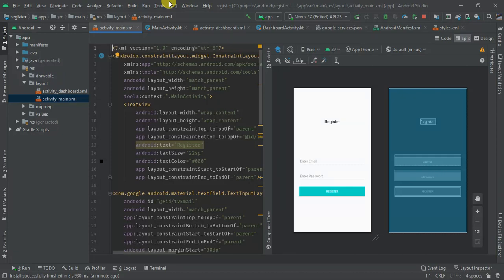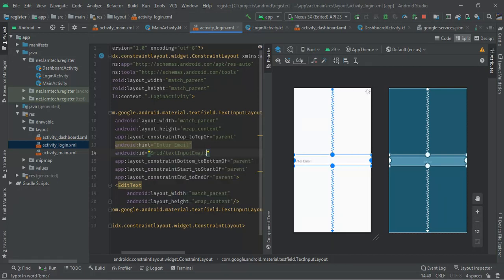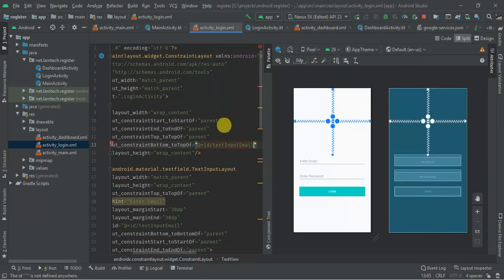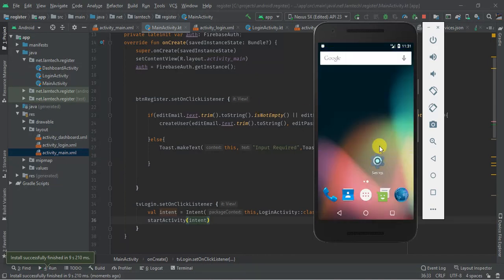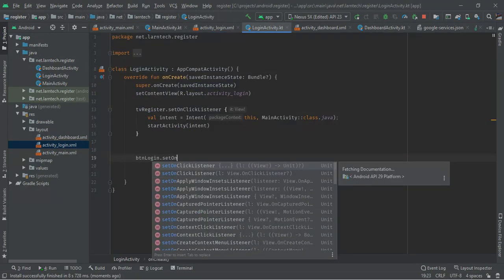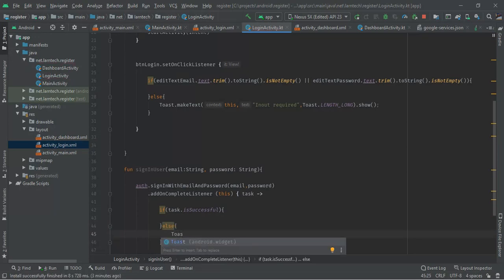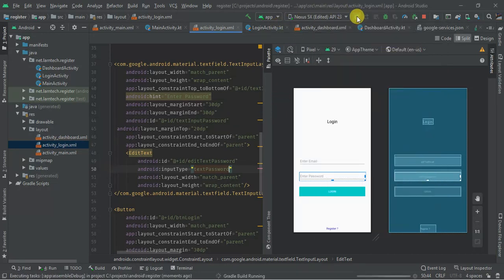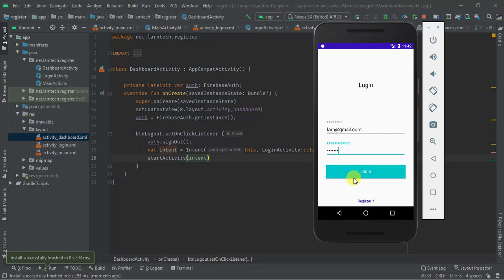Firebase Authentication Tutorial Login( kotlin ) || Android Firebase Authentication Part 2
Firebase authentication login tutorial using firebase is our last part of this series of android firebase authentication tutorial.

In our first part, we checked on firebase registration where we did user registration.

In our last tutorial, we also did connect to the firebase and adding firebase configuration in our app.

In these part 2, we shall learn how to design a login screen in android using constraint layout as the parent layout.

Perform firebase authentication that is login
once a user has successfully logged in we are going to redirect him to the dashboard and finally, we are going to perform firebase signout.